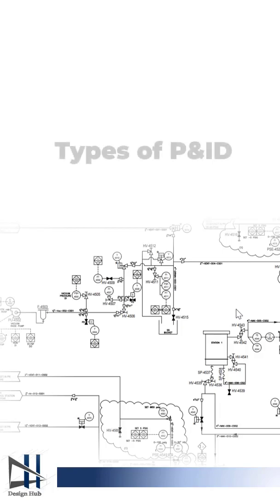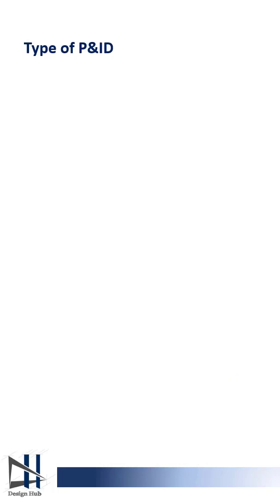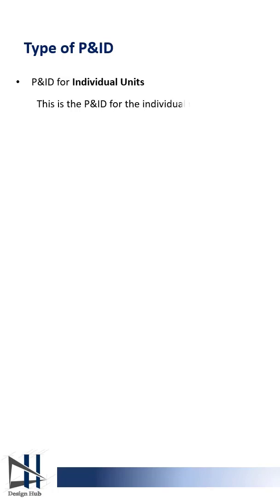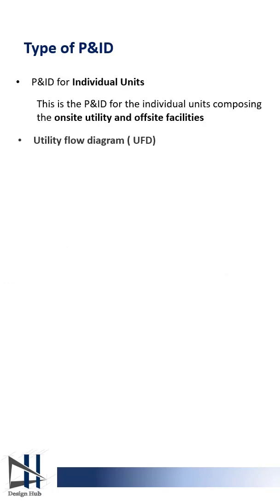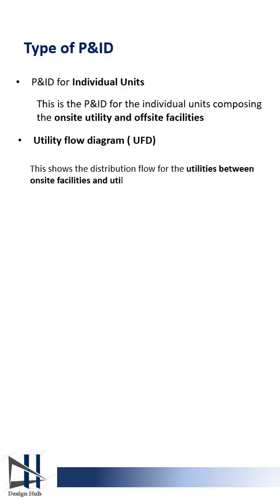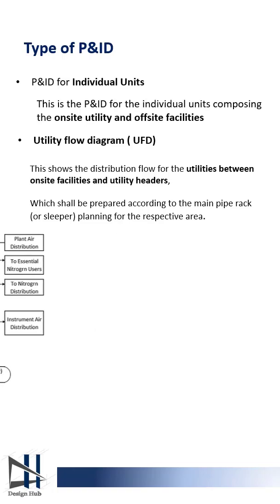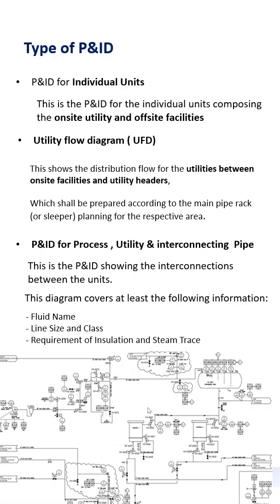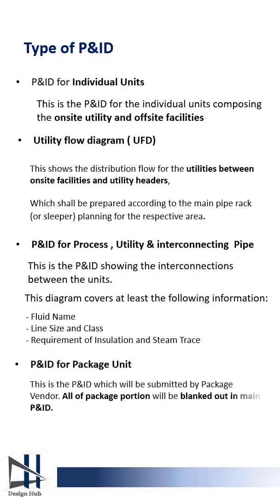Types of P&ID used in Process Design |Design Hub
this video about - this video about type of p&id in process design ,

Ansys tutorial
Design Procedure
CFD Tutorials
finite volume method
Pu0026ID,
control system,
instrumentation,
Instrumentation Diagram,
Piping and Instrumentation Diagrams,
pipelines schematic,
process environments,
instruments,
Pu0026ID Codes Format,
Pu0026ID codes and symbols,
Pu0026ID codes,Pu0026ID symbols,
Pu0026ID information,sampling lines,
flow directions,interconnection references,
Pu0026ID standard format,Pu0026ID Instruments Location,
logical numerator,
Pu0026ID DOTTED LINE,
Pu0026ID SOLID LINE,
interconnection,
instrument symbols,
standard identification letter codes